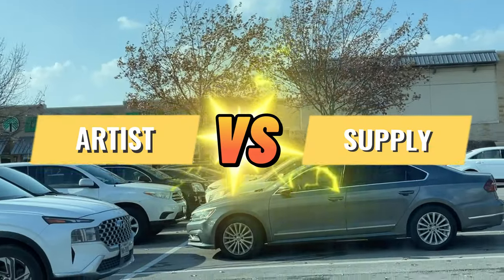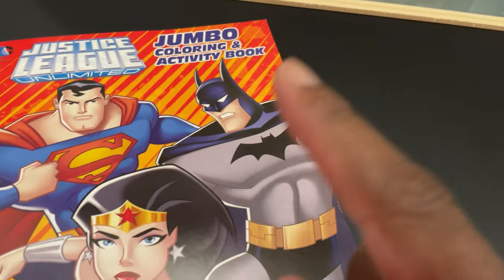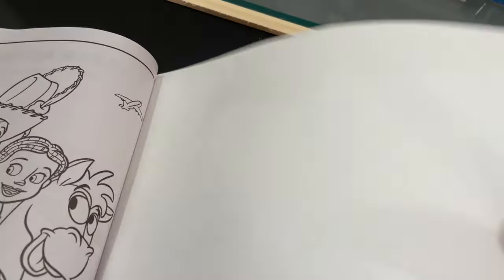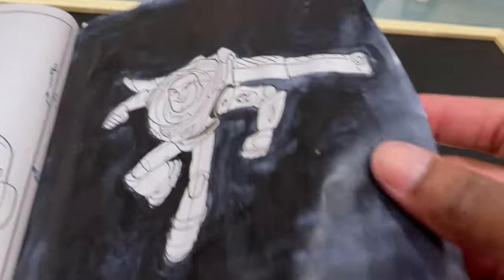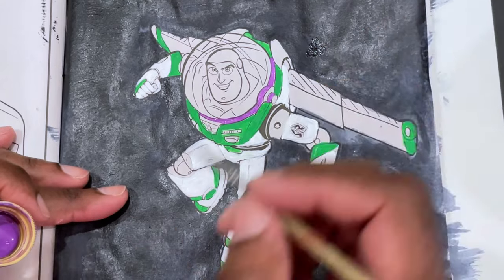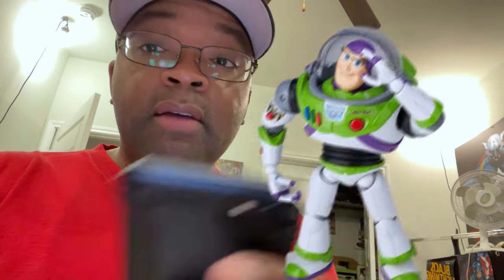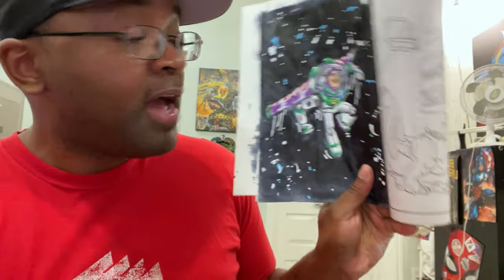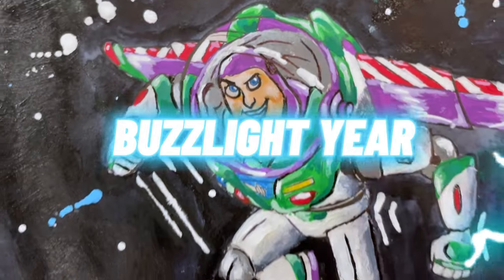Attempting to Turn Dollar Store Supplies Into Art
I went to my local Dollar Tree to get a coloring book to turn into a work of art.  For this challenge I thought it be fun to PAINT the page instead of coloring it. Let me know how you guys think this BuzzLightyear turned ou!

8 Posca Paint Markers